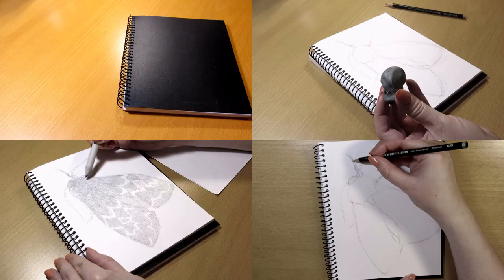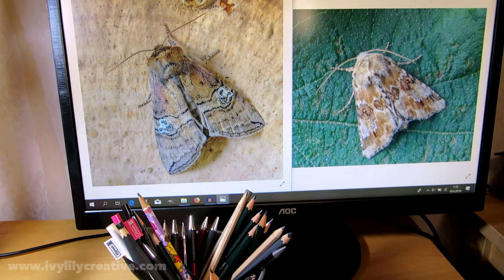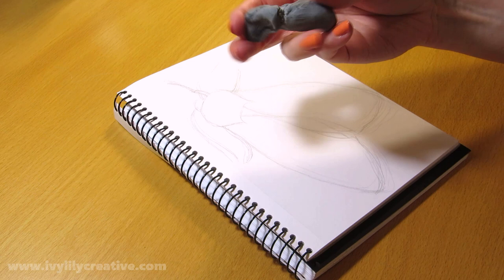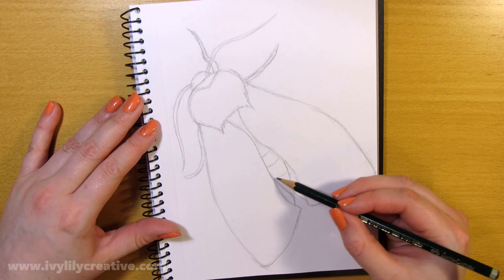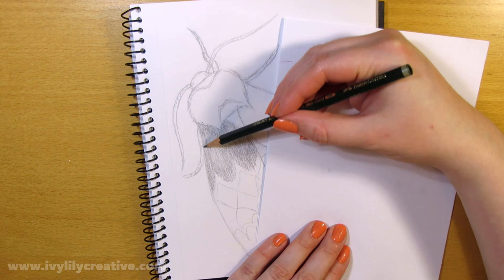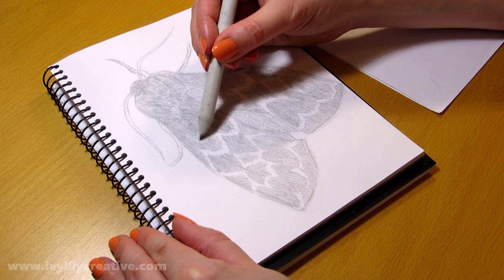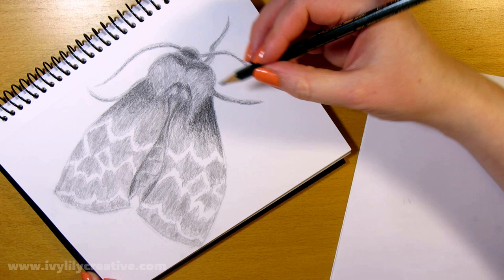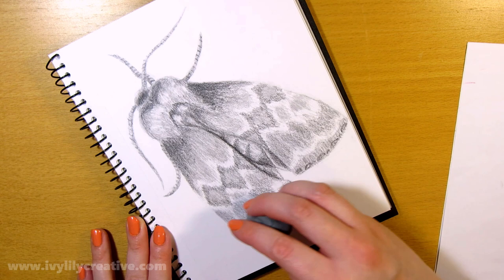Realistic Moth Pencil Drawing Tutorial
Realistic moth pencil drawing tutorial. Welcome to another quick graphite drawing video. Let's draw a moth with graphite pencils. I'm show you my drawing process from the reference image to drawing tools, sketching, shading, blending and highlighting. Links to the reference photos and art supplies below.

I've previously made a real time version of this video, but I started turning the ASMR drawing videos into quick speed drawing videos like this, since I'm moving a lot of the real time videos on my ASMR channel.

• H - 8B pencils
• *kneaded eraser from this set
• *blending stump from this set
• normal eraser
• FolderMate Sketchbook A5 110 gsm

► *Try Audible & Get a Free Audio Book

*MY FAVORITE ART SUPPLIES ON AMAZON